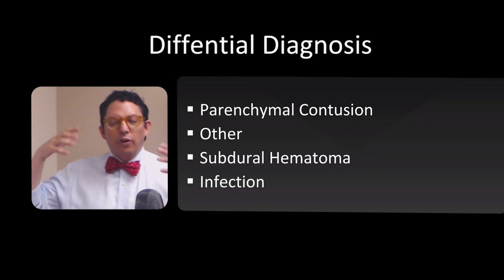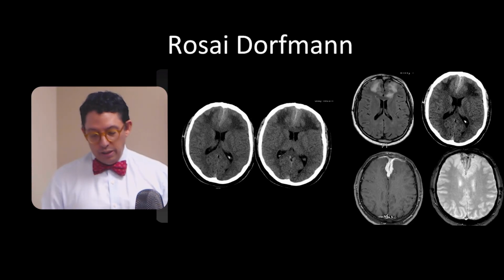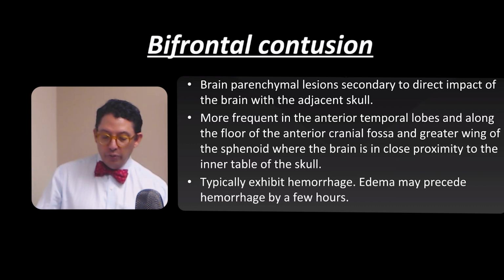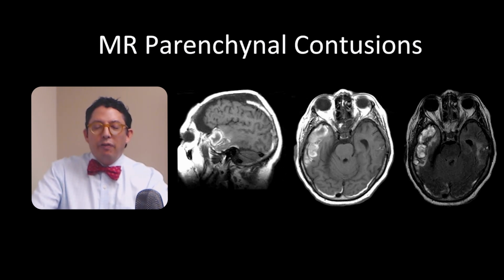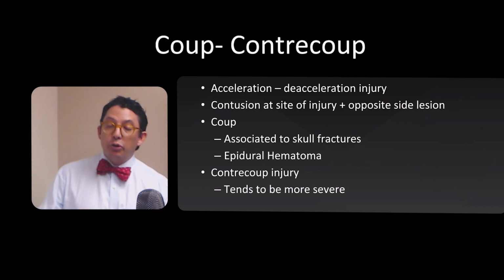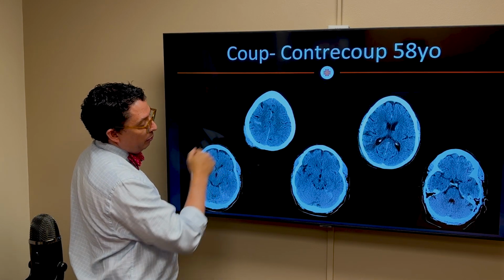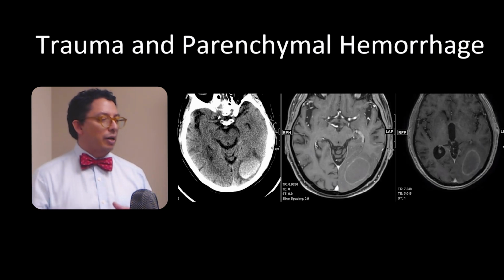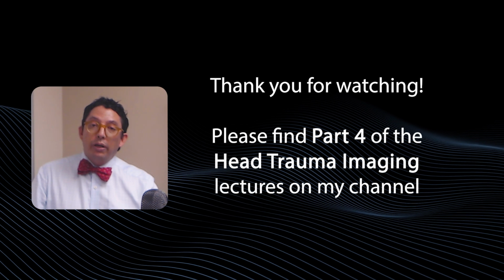Head Trauma Imaging - Part 3